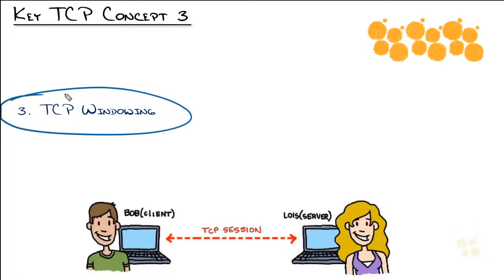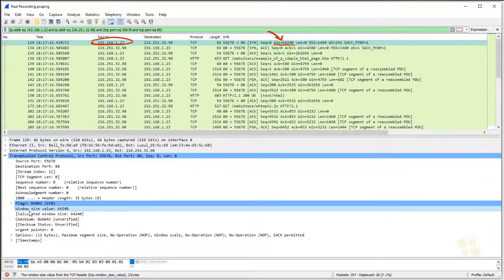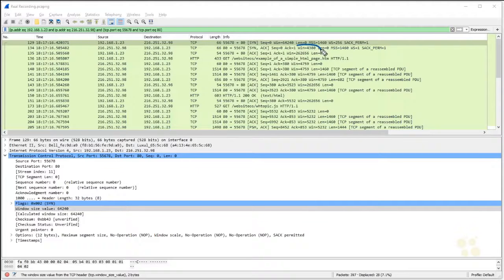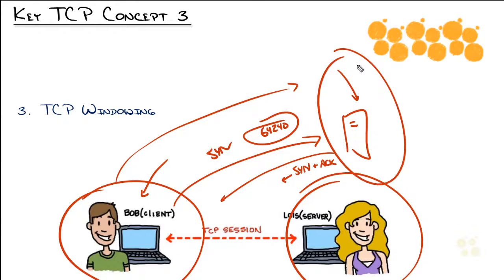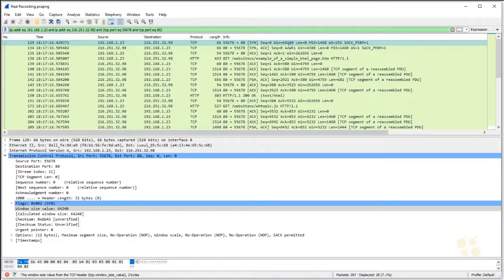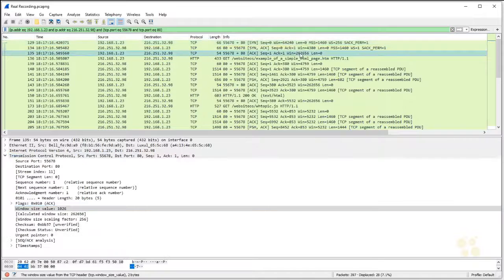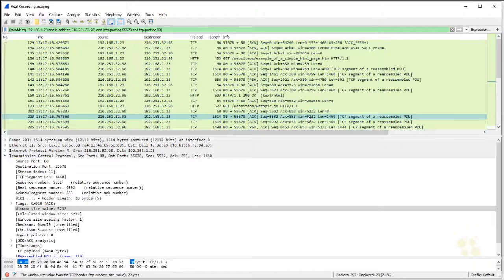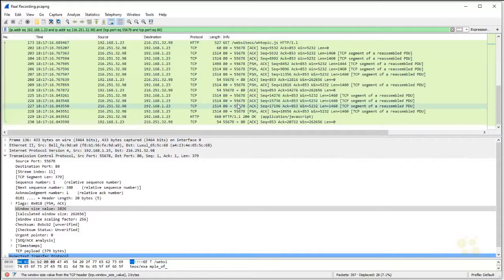86. How TCP Sends Data TCP Windowing